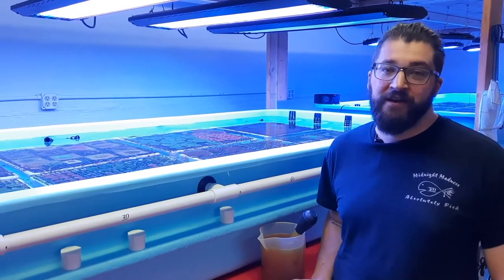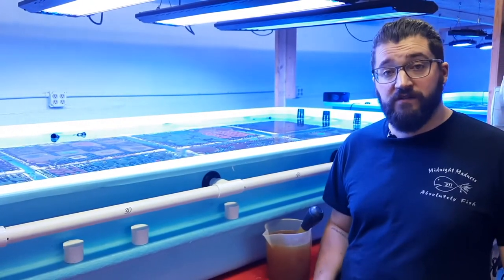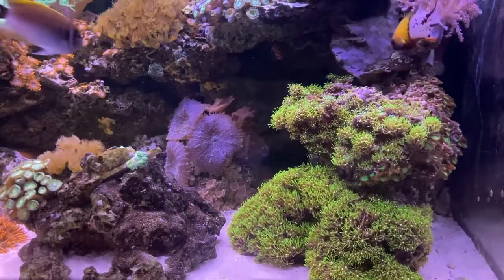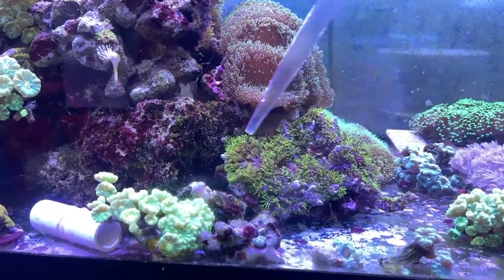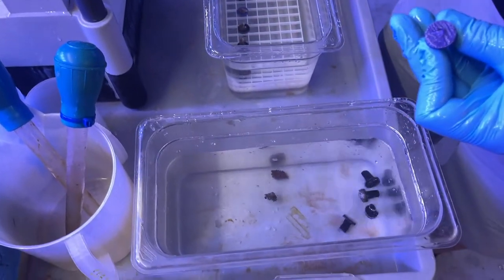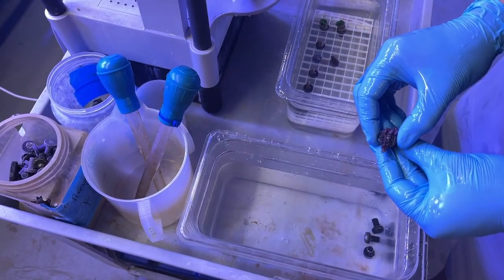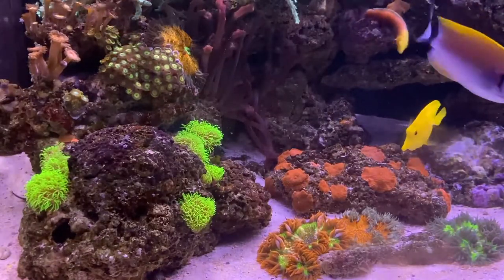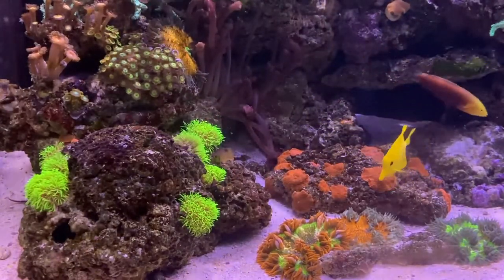Fragging Coral for Beginners: Green Star Polyp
Today Eric dives into the fragging of an easy beginner coral: green star polyp (GSP).

Want to see more content? Visit our Instagram or Facebooks accounts @absolutelyfish